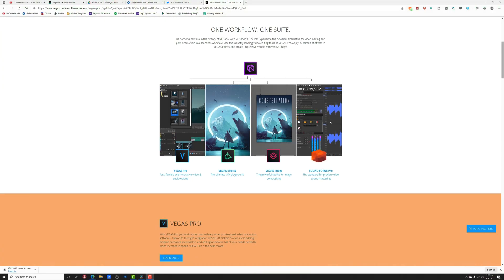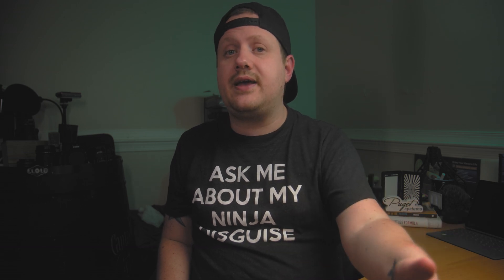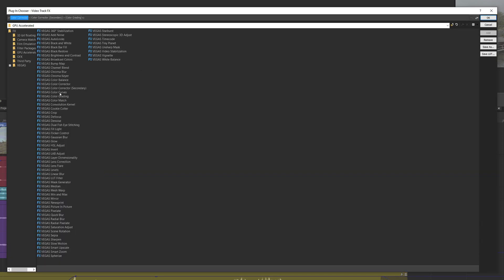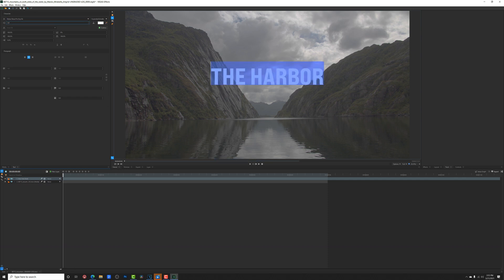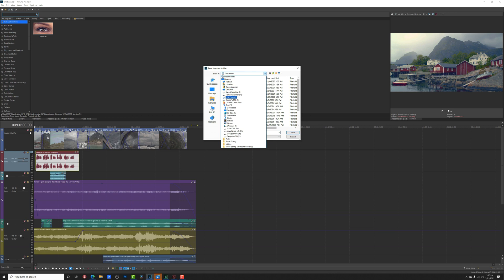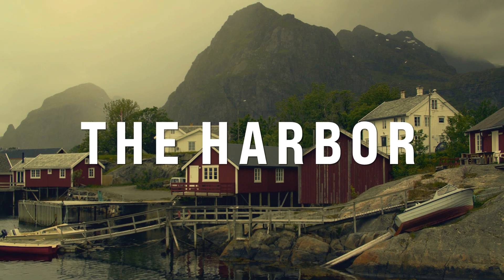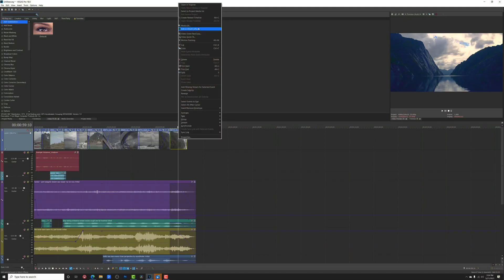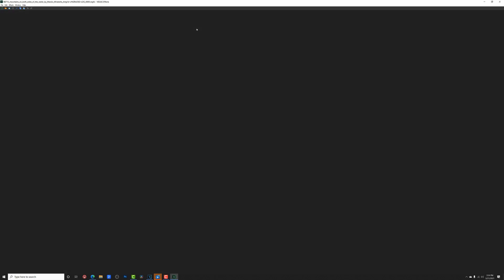Could the Vegas Post Suite REPLACE Adobe Creative Cloud?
Vegas Post Suite is powerful. But is it ADOBE powerful?

Vegas Post is a complete suite of post production tools that gives you everything  you need in order to create high quality videos for YouTube, weddings, and light freelance work. But here's the question: can it be a viable replacement for Adobe's Creative Cloud? Let's find out!

Table of Contents
00:00 - Intro
00:26 - Disclosure
00:53 - What is Vegas Post?
01:29 - Vegas Pro 18
02:53 - Vegas Effects
04:04 - Sound Forge Pro
04:56 - Vegas Image
06:00 - Example Video
07:52 - How Fast is Vegas Post?
08:35 - Vegas Post Pricing
09:30 - Can Vegas Post Suite Replace Adobe Creative Cloud?
10:25 - Who is Vegas Post for?
11:07 - Watch Next